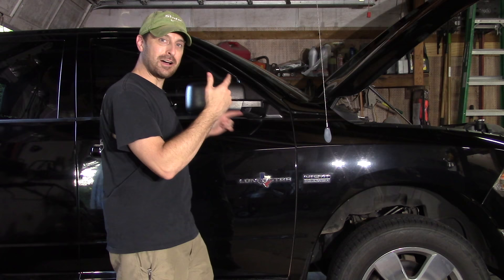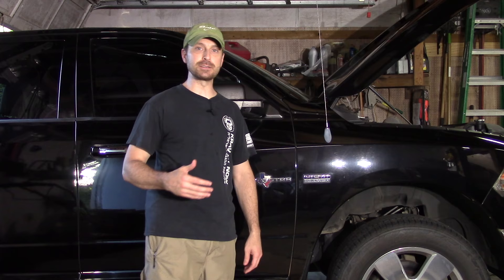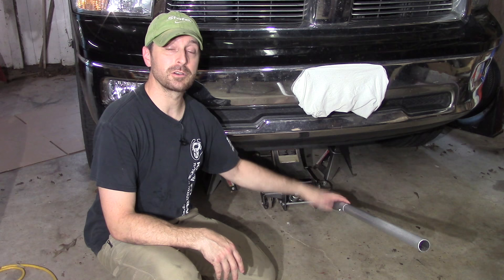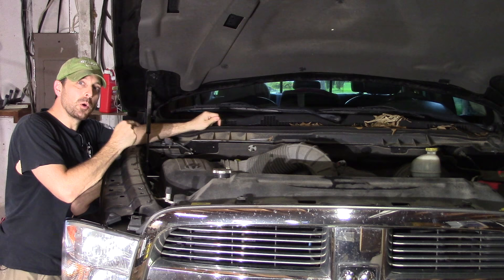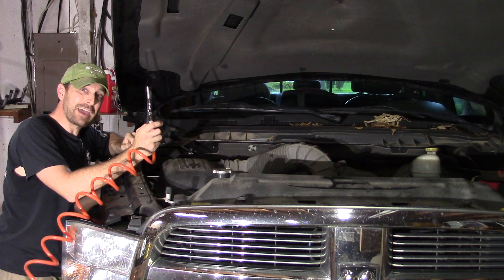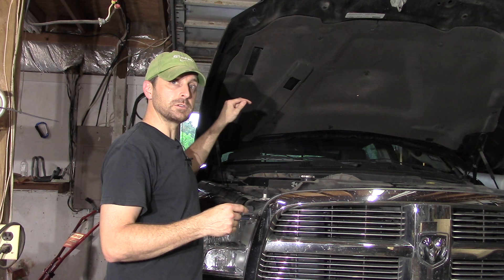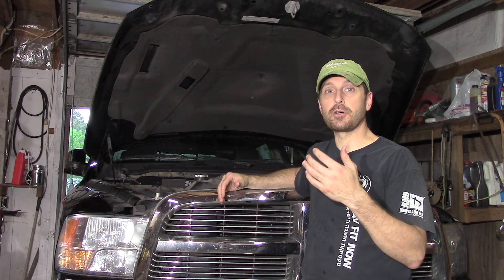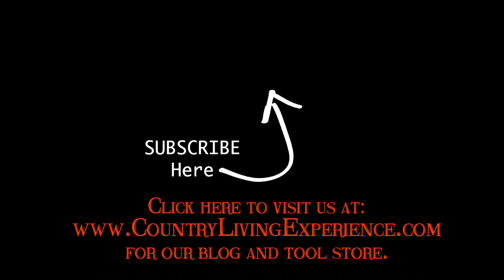Wet Floorboards In Your Vehicle? Why It's Happening And How To Fix It!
Why was the floorboard wet in my truck the other day? A common problem in many vehicles that is really easy to fix. Watch to find out how to fix this issue in our 2012 RAM. This fix can be used for 95% of the vehicles on the road today. There are a few tricks to diagnosing the problem correctly so make sure you watch every minute of our video.